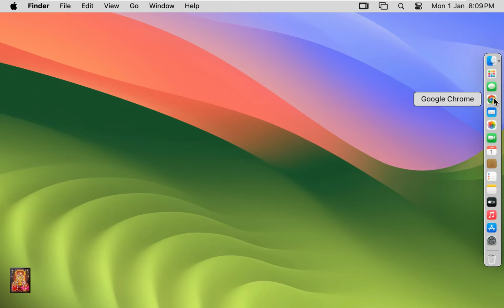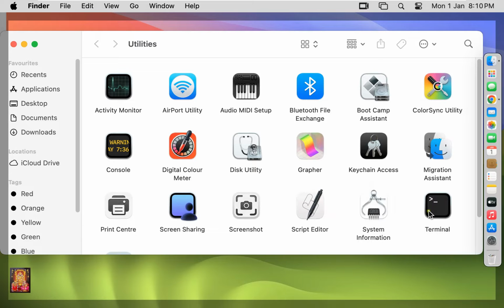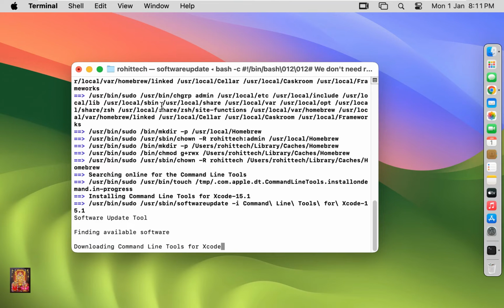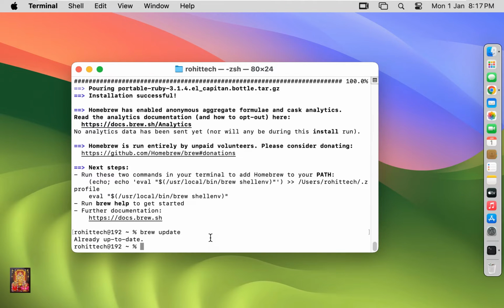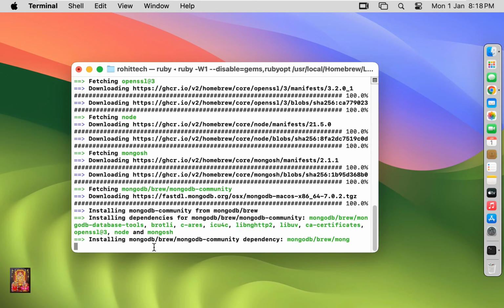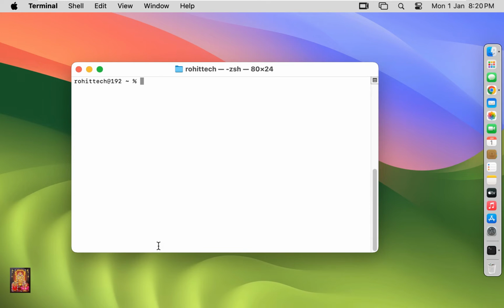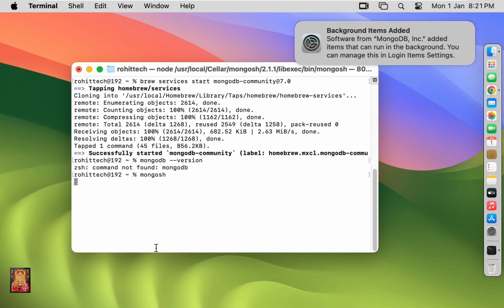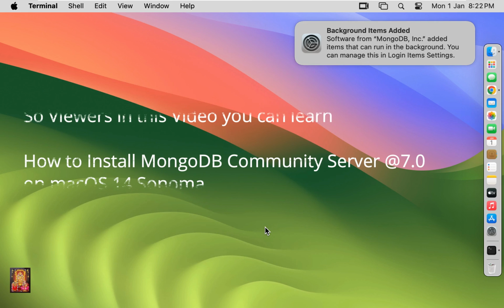How to Install MongoDB Community Server@7.0 on macOS 14 Sonoma !! Install brew !! Intel & M1/M2 Chip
--How to Install MongoDB Community Server@7.0 on macOS 14 Sonoma
--Install Home Brew